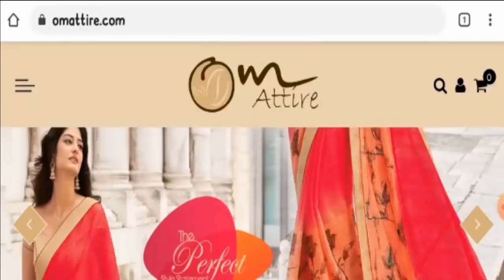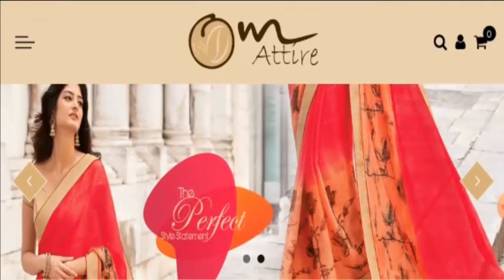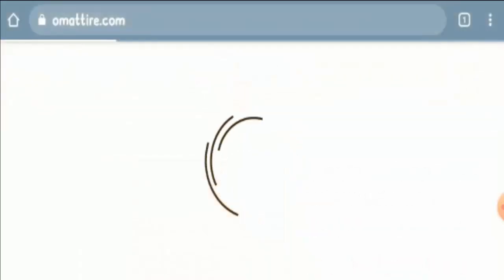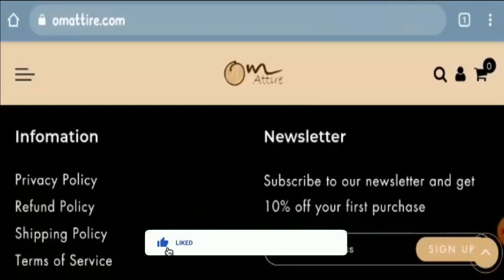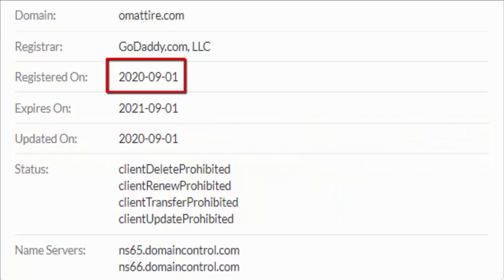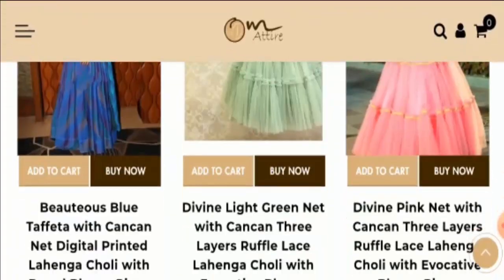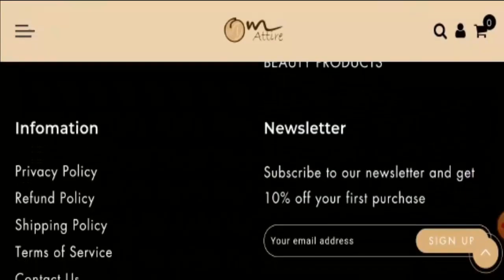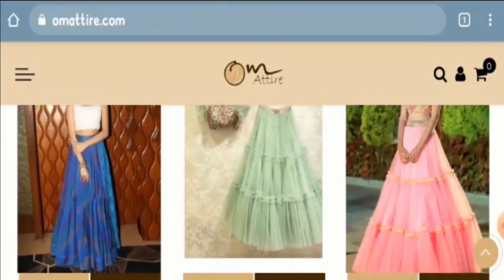Omattire Review (Sep 2020) ! Is omattire.com scam or legit store with cheap products?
About Omattire Review-

Today, I am going to explain - Is Omattire Review Legit or a Scam. Friends, this is not our website. If you have never ordered anything from this website, this unbiased review will help you in deciding the answer to this question -  Should I buy from it or not? If you have experienced any fraud over this website then watch this video till the end, I will share the way to get your money back.

Refund Link-

ScamAdviserReports